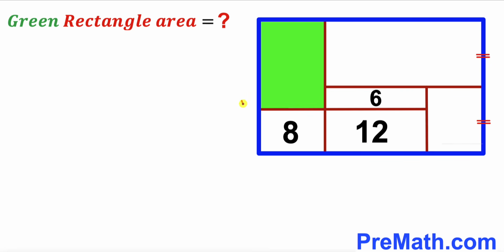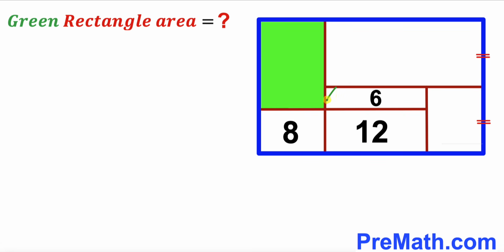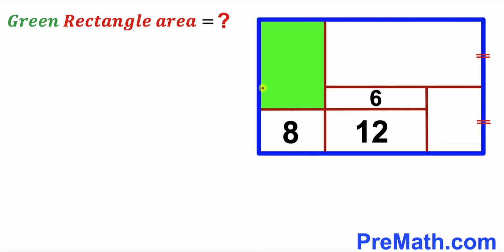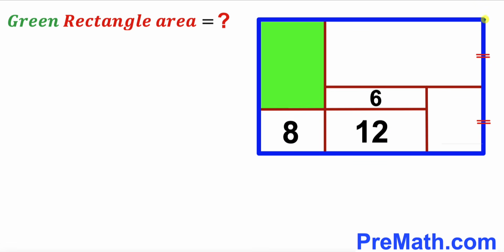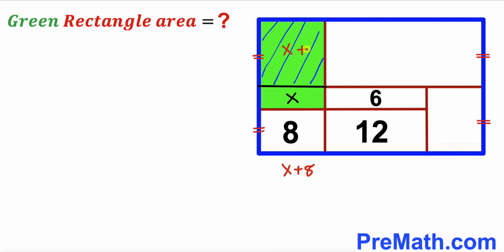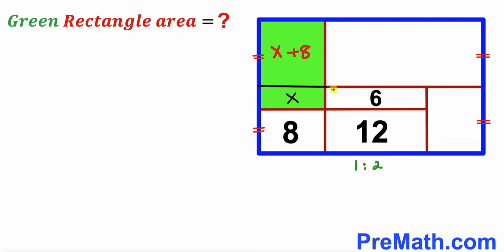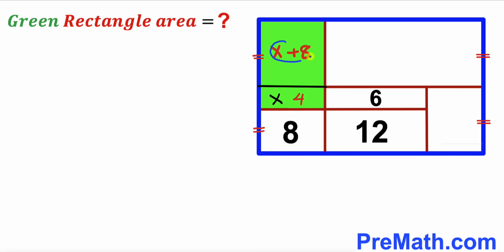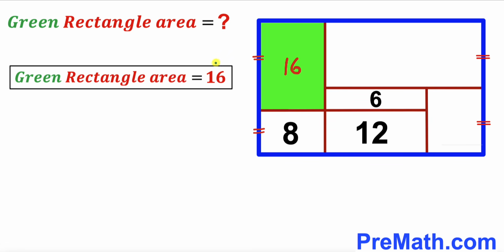Can you find the area of the Green Rectangle? | (Rectangles)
Learn how to find the area of the Green Rectangle. Important Geometry and Algebra skills are also explained. Step-by-step tutorial by PreMath.com.

blackpenredpen
math olympics
olympiad exam
math olympiada
British Math Olympiad
olympics math
olympics mathematics
Number Theory
mathcounts
math at work
Pre Math
Olympiad Mathematics
Olympiad Question
Geometry
Geometry math
Geometry skills
Right triangles
imo
Competitive Exams
Competitive Exam
Calculate the length AB
Pythagorean Theorem
Right triangles
Intersecting Chords Theorem
coolmath
my maths
mathpapa
mymaths
cymath
sumdog
multiplication
ixl math
deltamath
reflex math
math genie
math way